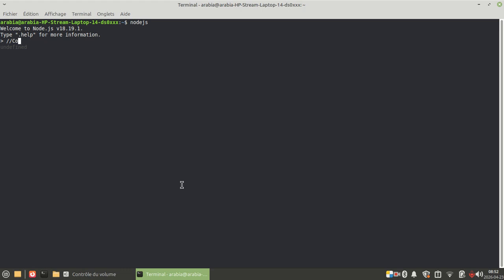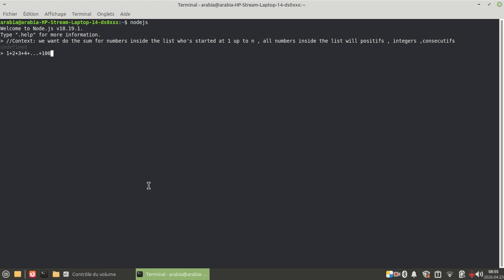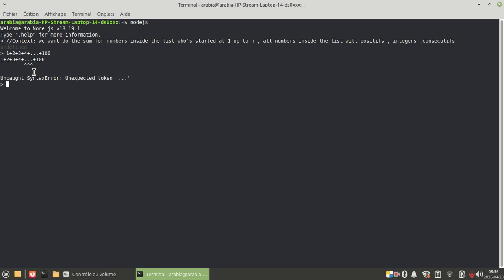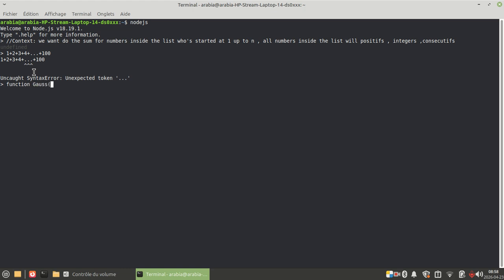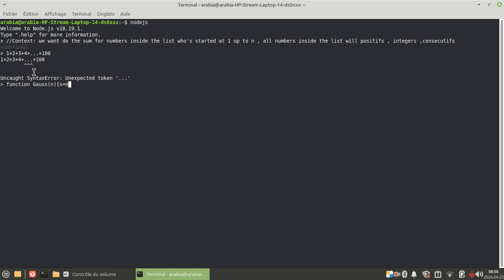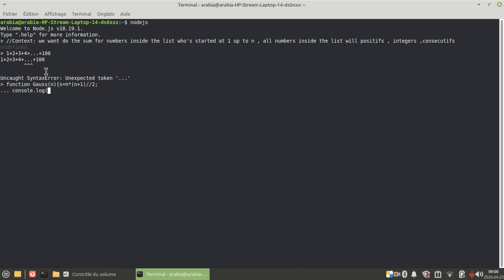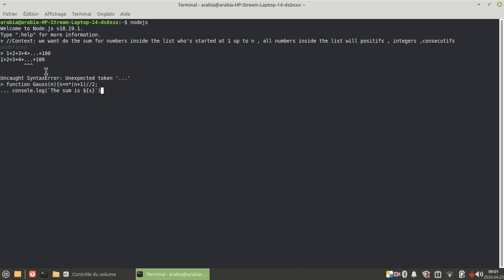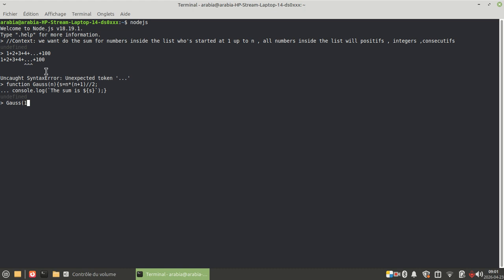how past the linear complexity into the constant complexity thanks the Gauss formula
Inside this video , i've tried create the function more efficient using the gauss formula to do the sum with some conditions